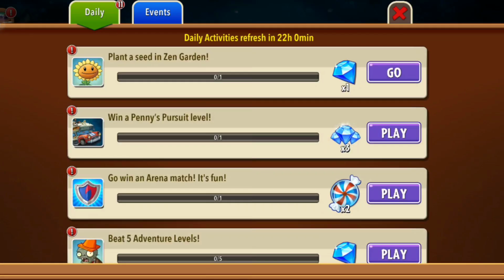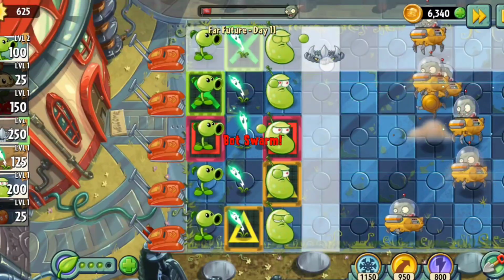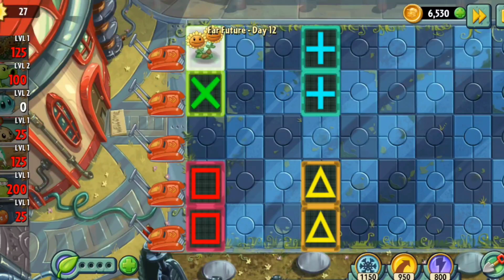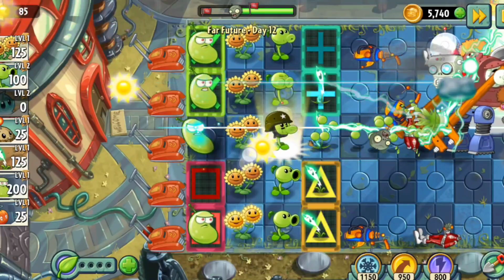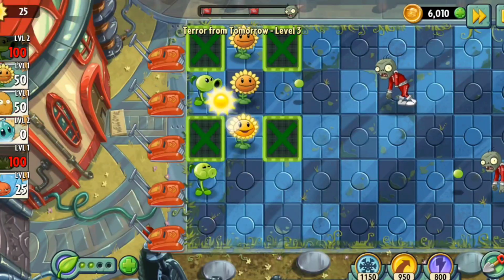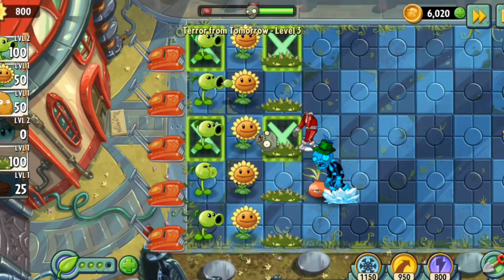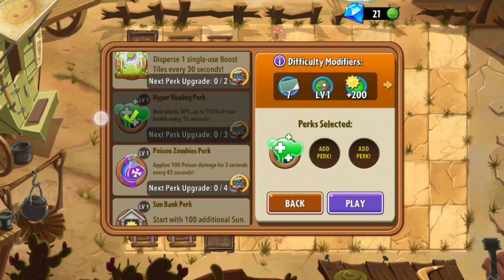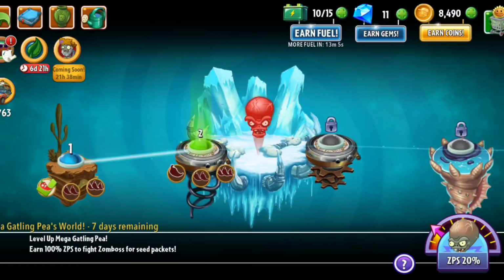Plants vs Zombies 2 In Levels 11-12. | (EURIIAMMIEL)